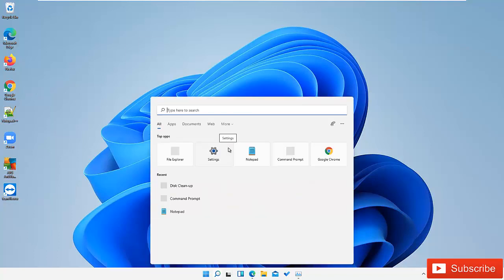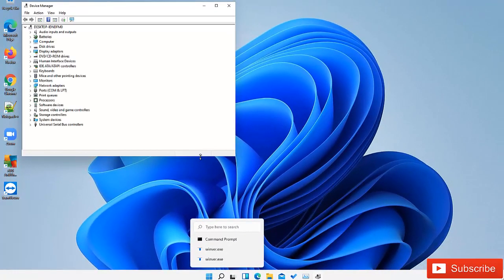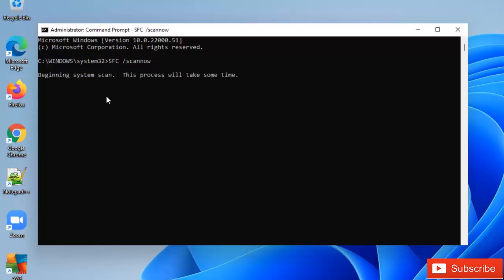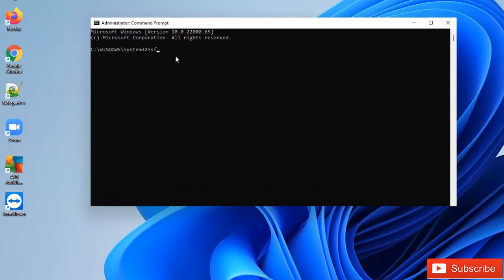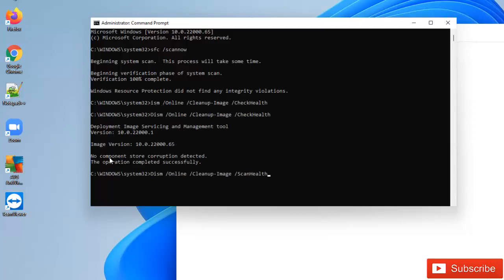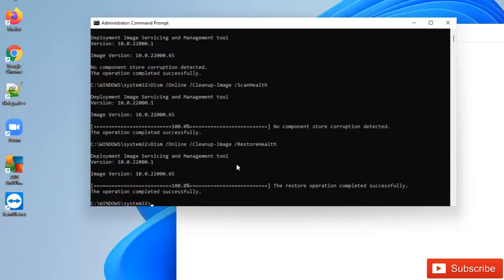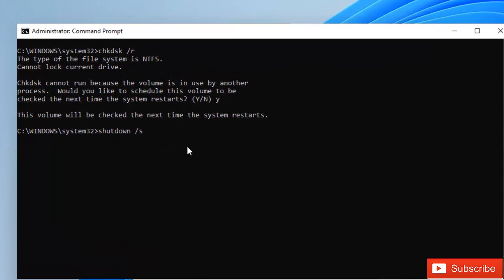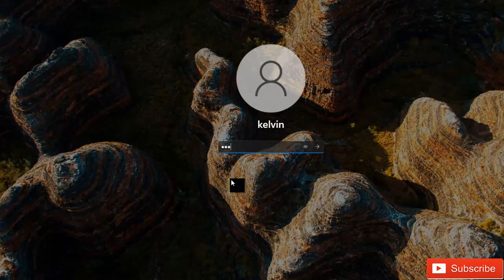Windows 11 - How to Fix Blue Screen of Death Error in Windows 11 | BSOD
This video shows you the different methods to Fix process died BSOD error in Windows 11 or Windows 10.